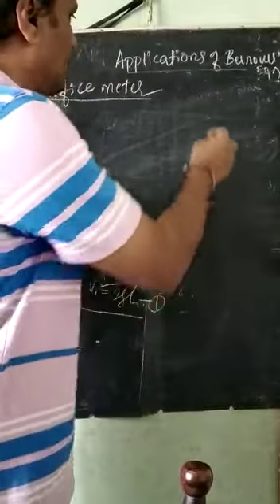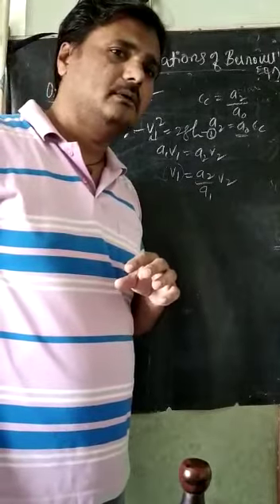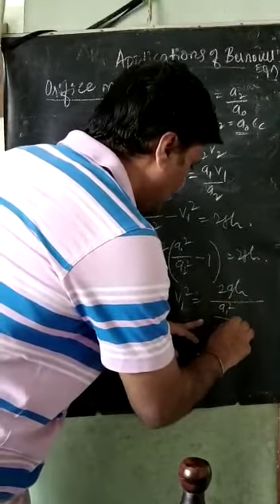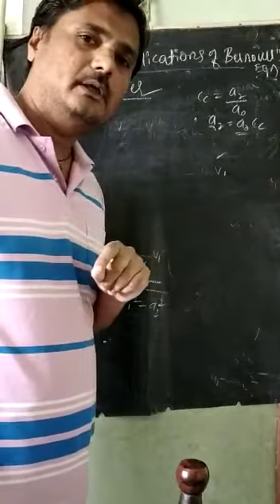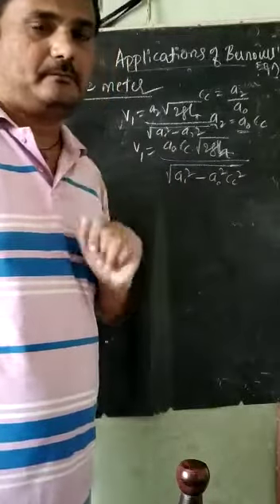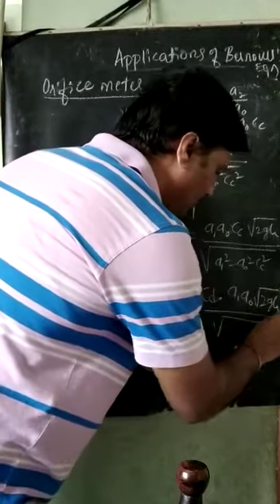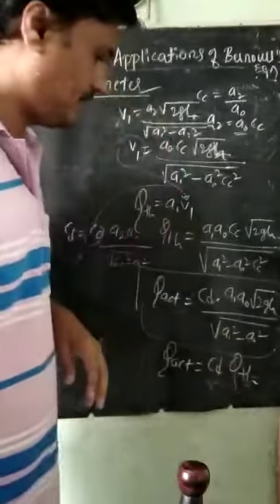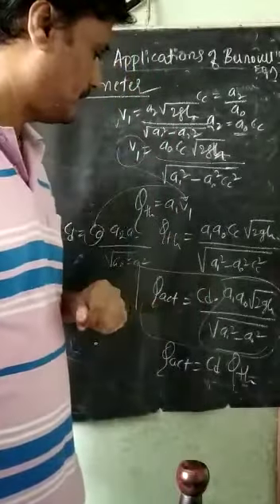Applications of Bernaulli's Equation: Orifice Meter-2 by Dr. S N Topannavar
Discharge derivation of orifice meter continued